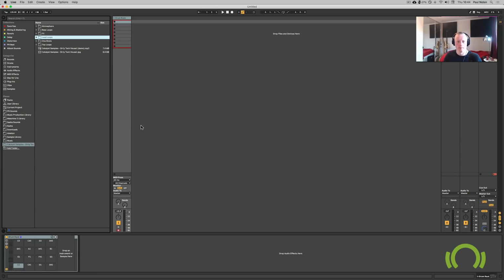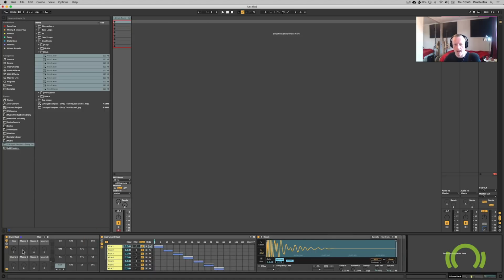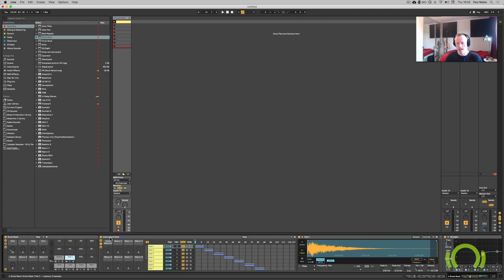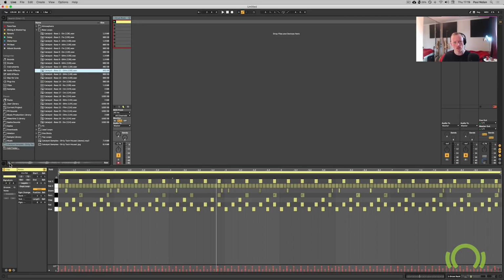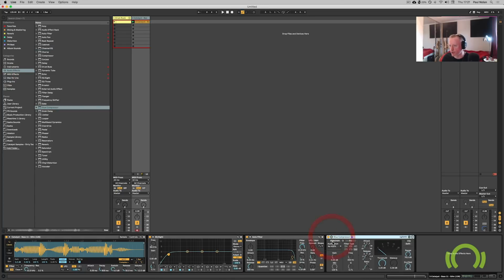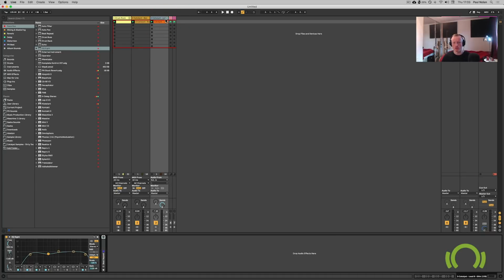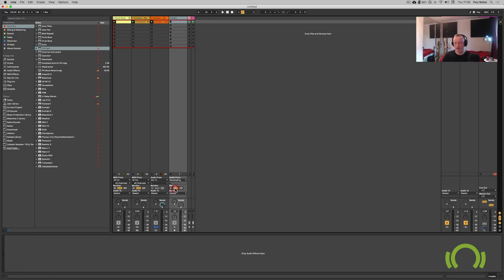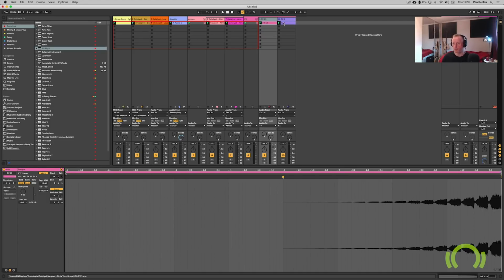Beatport x MYT Tutorial - Dirty Tech House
Price: $14.99

If you're chasing those gritty tech house grooves in the studio, this one is for you. 'Dirty Tech House!' dives into the darker, dirtier corners of the tech house world with for a tutorial from Paul Nolan, who's worked behind-the-scenes with some of the scene's biggest labels. Working in an Ableton Live 10 environment, he'll show you how to produce that filthy, rolling sound with an assortment of killer loops from Atmosphere, Filthy Bass Loops, Twisted FX, Naughty Synth Loops, Phat One Shots and Groovy Drum Loops.